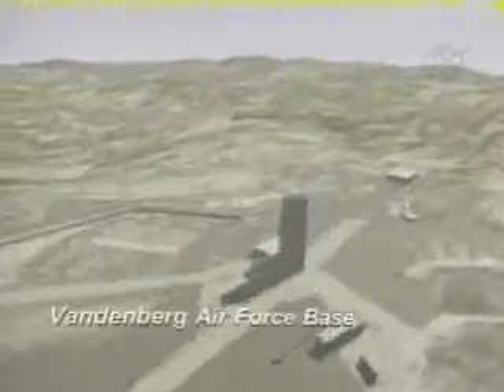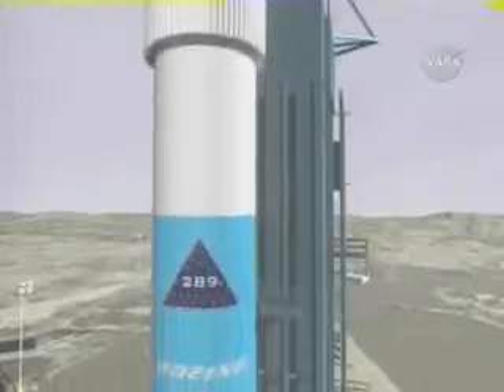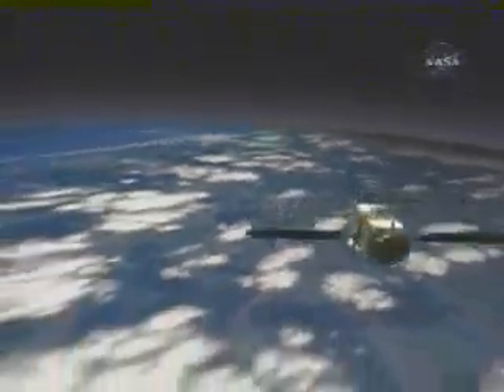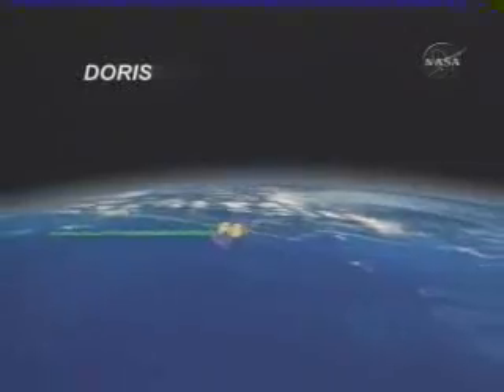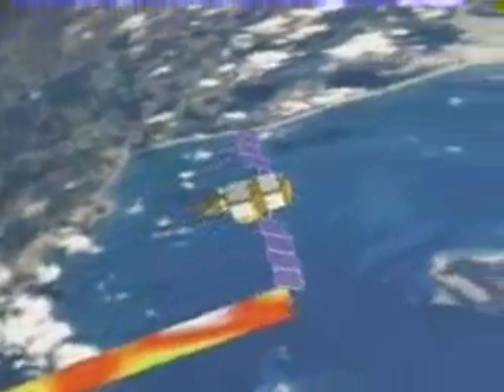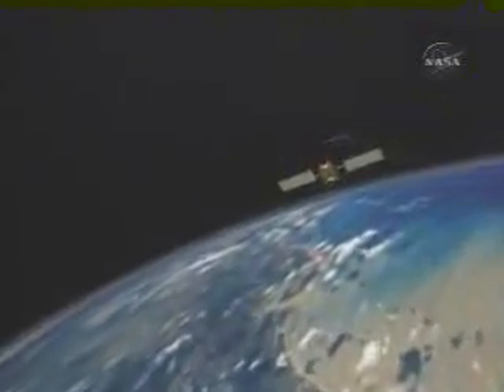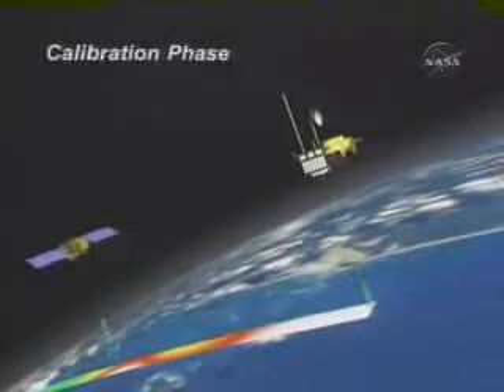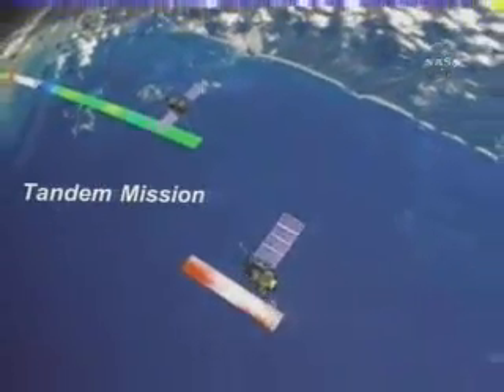Jason-1: Ocean Surface Topography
JPL
Ocean Surface Topography from Space-Missions